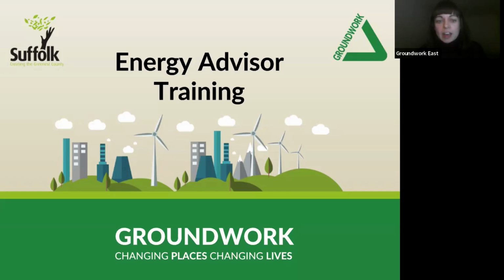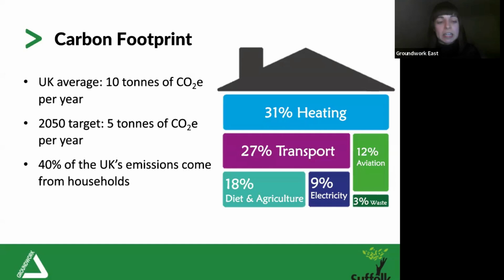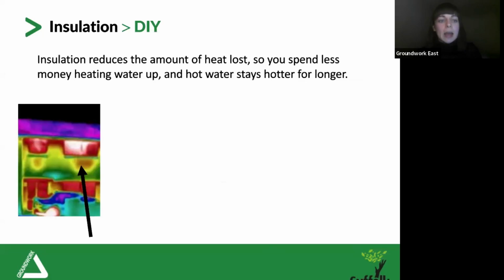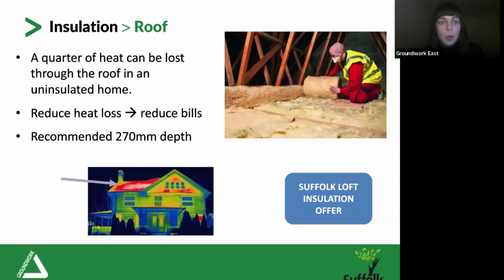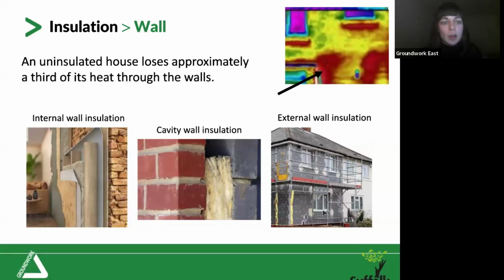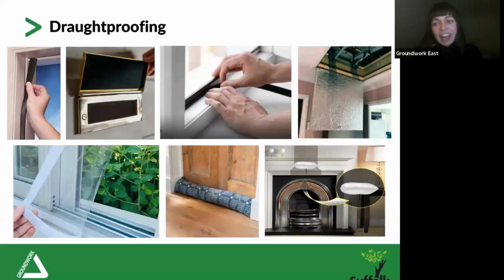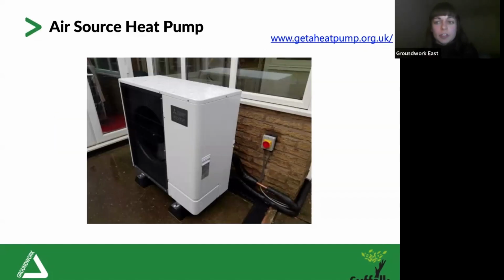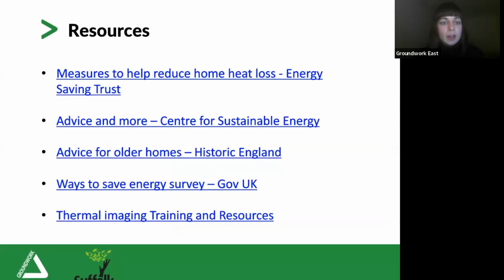Keep the Heat: Energy Advisor Training from Groundwork East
This a recording of the recent Energy Advisor Training delivered by Becky from Groundwork East, designed for the Keep the Heat thermal imaging volunteers. In this session, you'll learn how to help residents reduce their energy bills and make their homes warmer.

This will help you advise residents when carrying out thermal imaging surveys, and signpost them to available funding options.

If you're borrowing the thermal imaging cameras after 9th January, then instead of watching this recording, please attend the next live version of this training session! Search Green Suffolk Keep the Heat Training to find out more!

Groundwork East delivered this training on behalf of the Suffolk Climate Change Partnership. The Suffolk Climate Change Partnership (SCCP) consists of all of Suffolk’s Local Authorities, and since 2009, has worked with other organisations locally including Groundwork East, the Environment Agency and the University of Suffolk. We have a shared interest in supporting Suffolk’s communities, businesses and residents to reduce their carbon emissions, realise the economic benefits of reducing energy consumption and adapt to the future impacts of climate change.